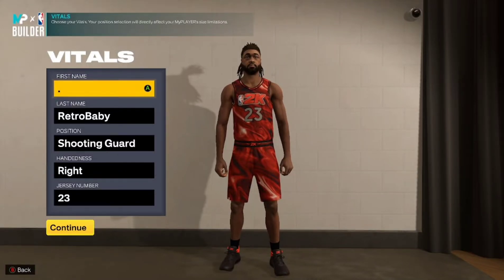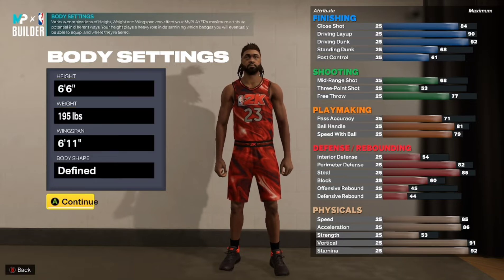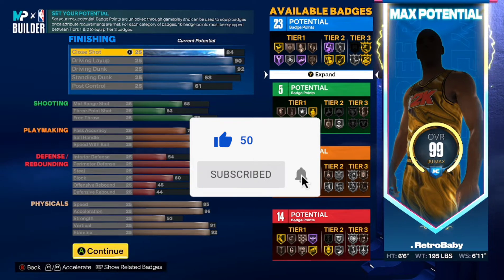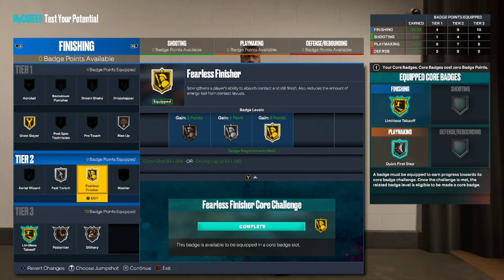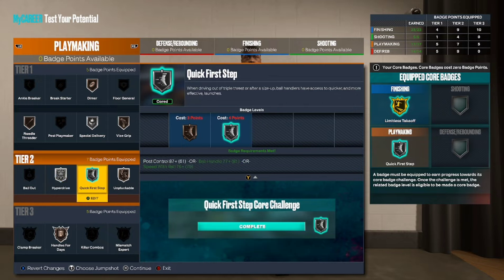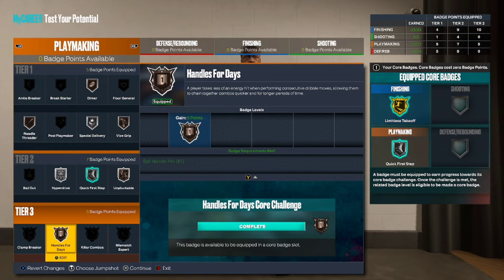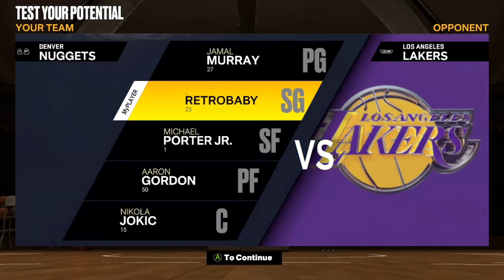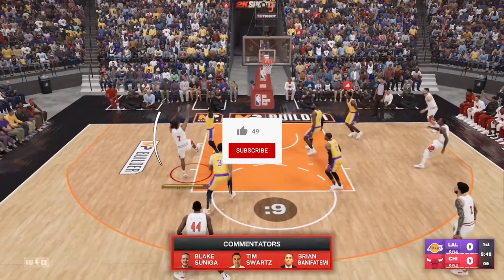Michael Jordan Replica Build 2k23